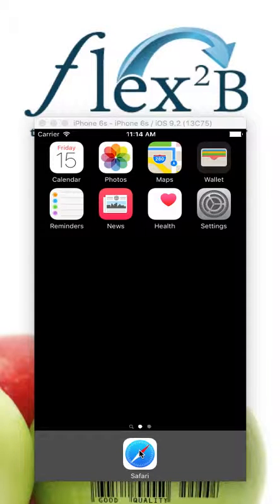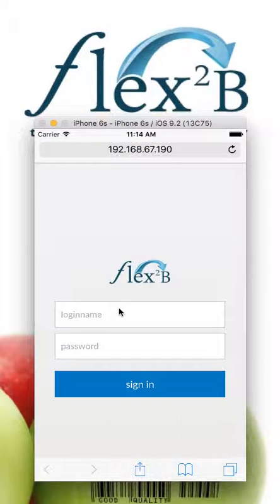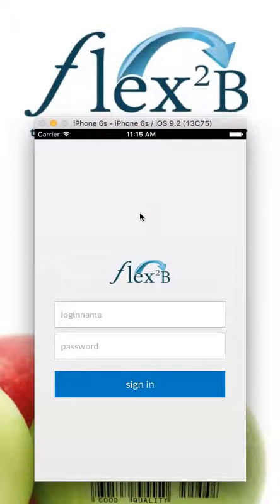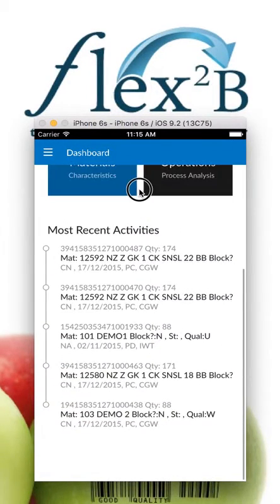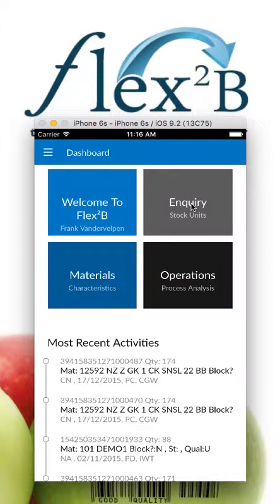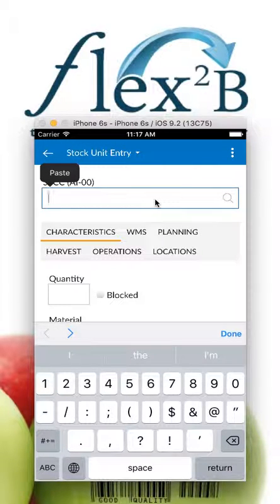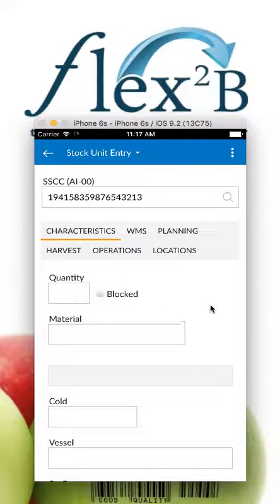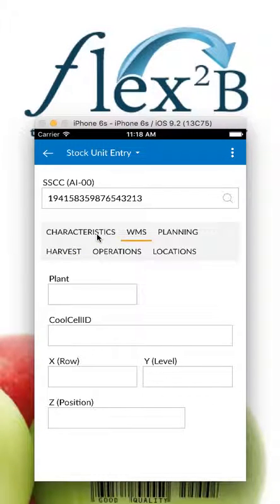Flex2B Mobile Introduction Getting to know